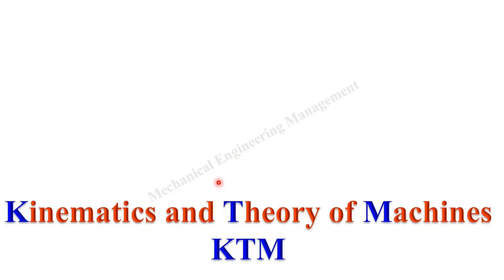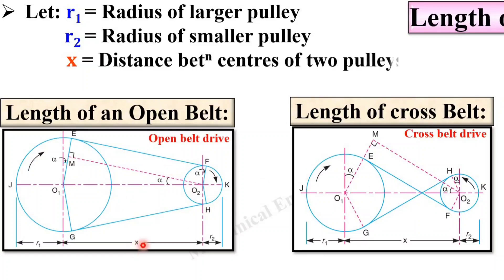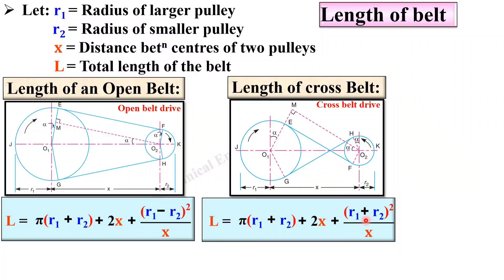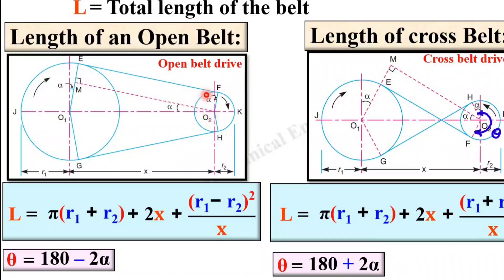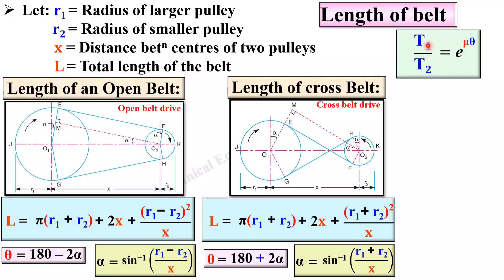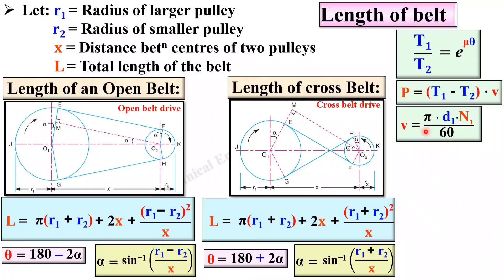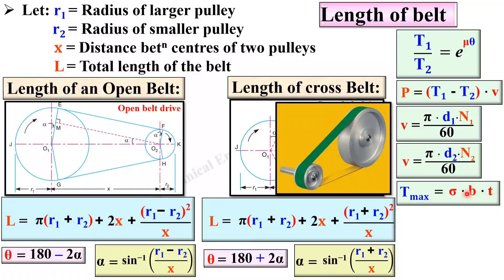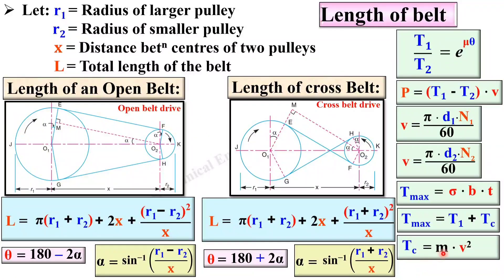Belt drive formula, power transmission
Explained Important formula for belt drive and length of belt with suitable animated figures beautifully.

Important formula for belt drive
length of belt
List of equation for belt drive
belt drive
Train value
VR
animation
power transmission drive
mechanical engineering
Kinematics of Machine
most imp
paper solution
power transmission